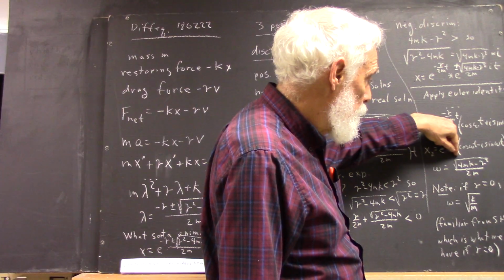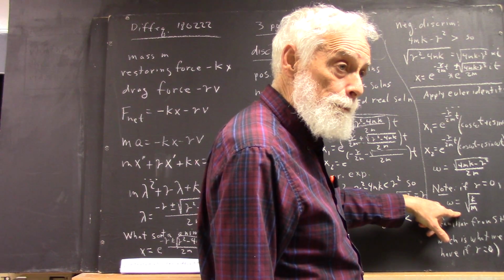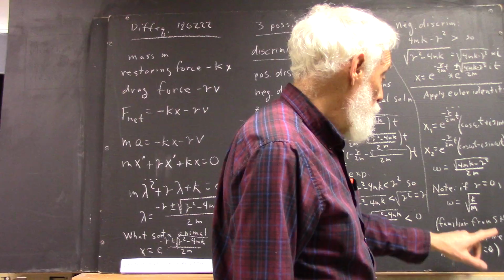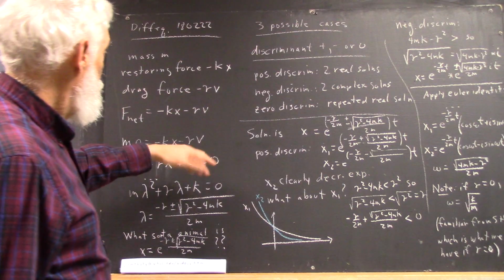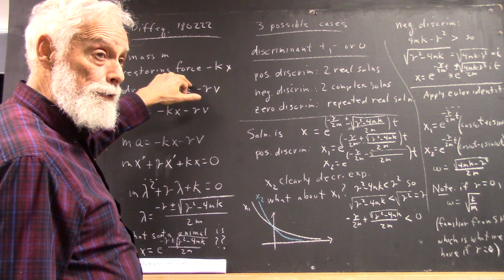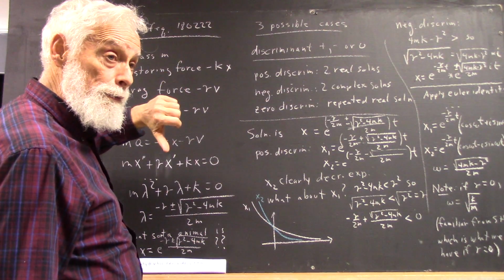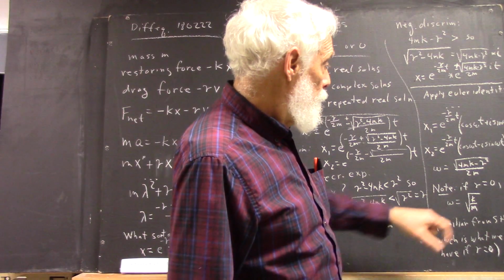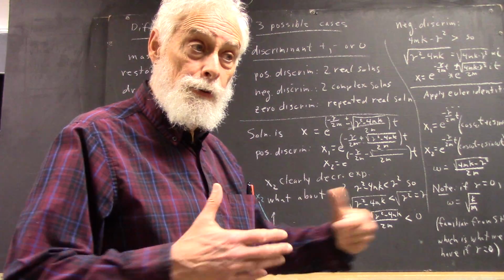dagdiff 1642 comparing with case where gamma is zero ie no drag case SHM 3